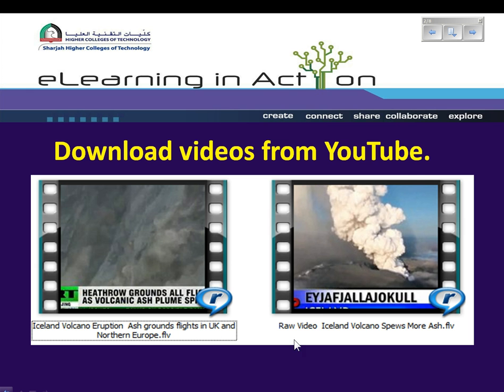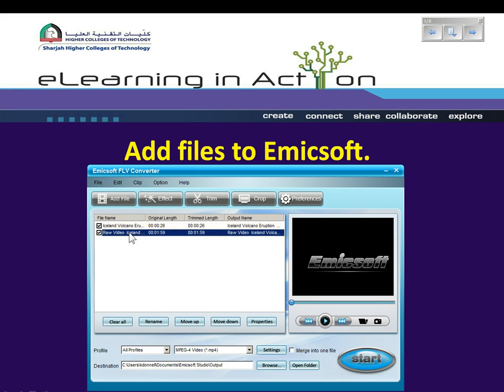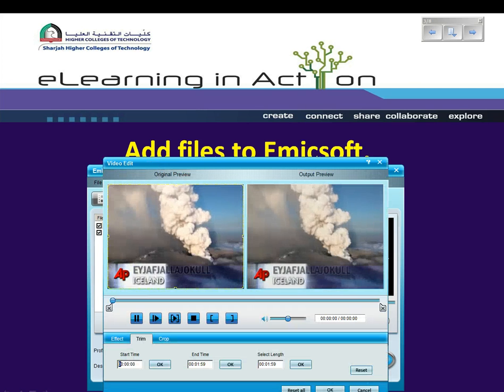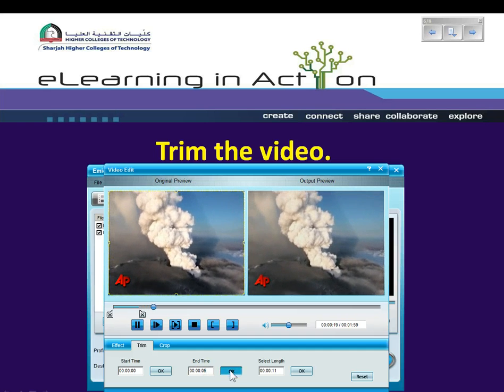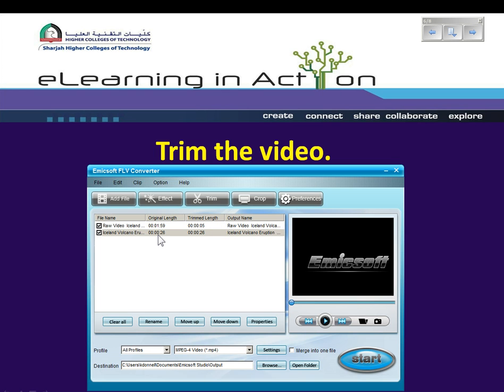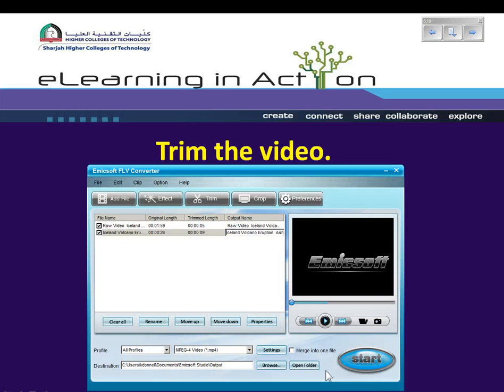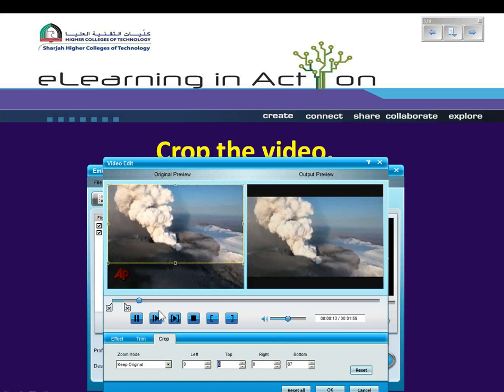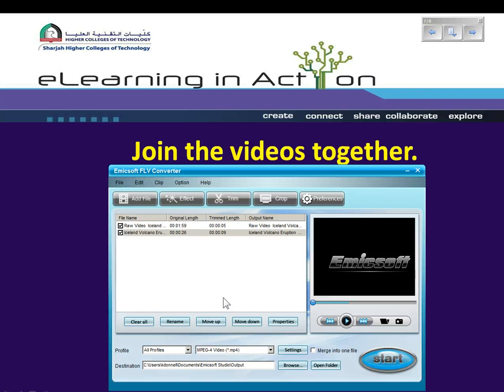Trim, crop and merge YouTube Videos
Trimming, cropping and merging two YouTube videos using Emicsoft FLV Converter.